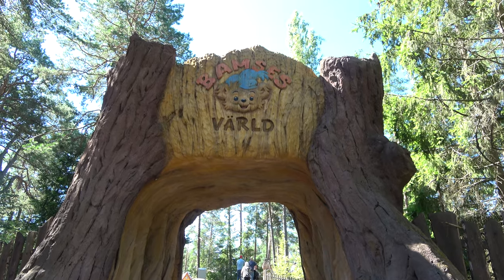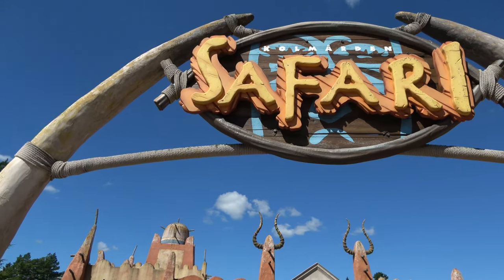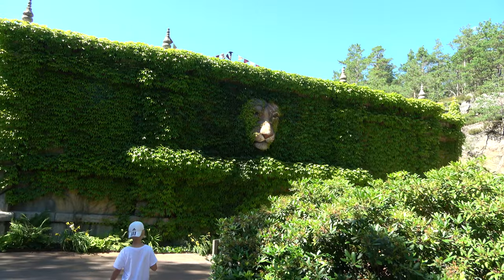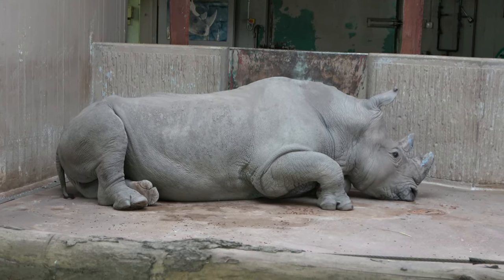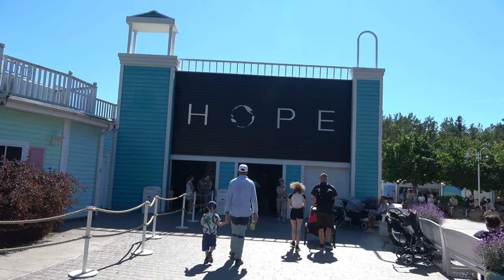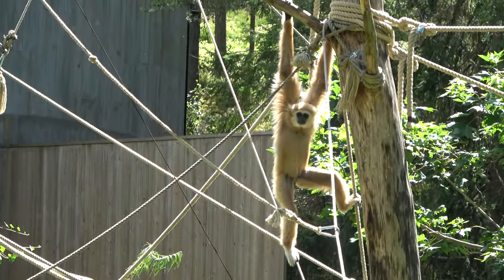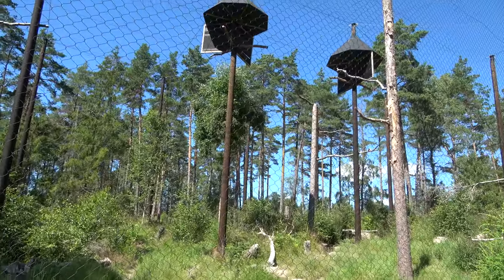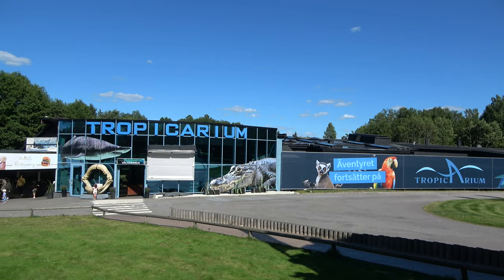Kolmarden Tour & Review with The Legend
Join molly & the legend as they show you around the komarden zoo and amusment park located in Sweden.  Kolmarden is famous among coaster fans for the massive rmc coaster wildfire which is built on a mountain and has some of the best views on any roller coaster ever.  The park is also home to the world of bamse kid's area, safari gondola ride and the delfinexpressen family coaster.  The kolmarden zoo has many animals including: elephants, tigers, rhinos, gorillas, capybaras, red pandas, otters and more.

The Legend @inthelooplegend
Hyde @onlinehyde
Ranger @parkblotter

Untapped: DrewTheIntern